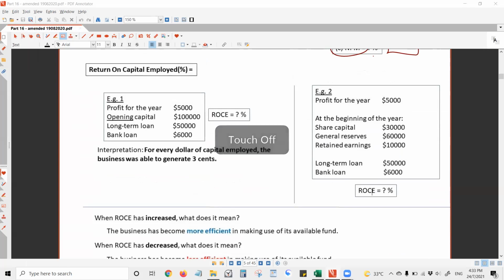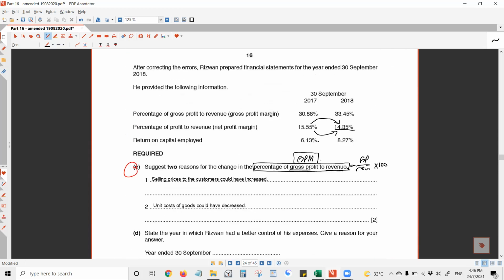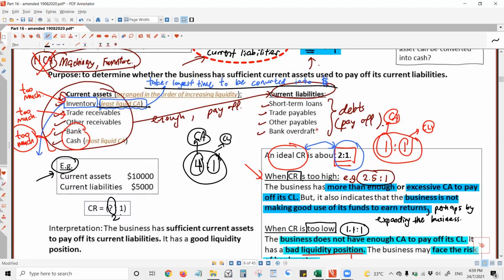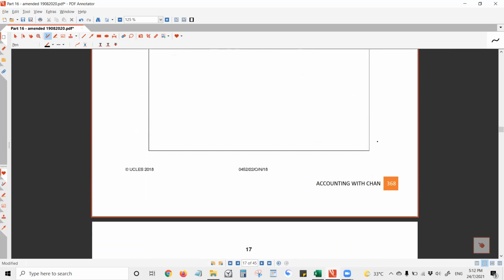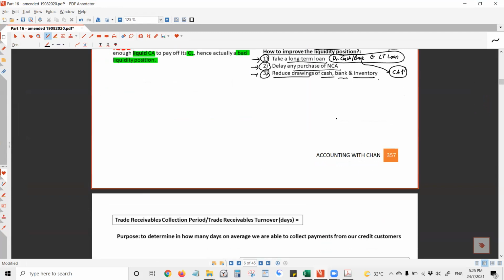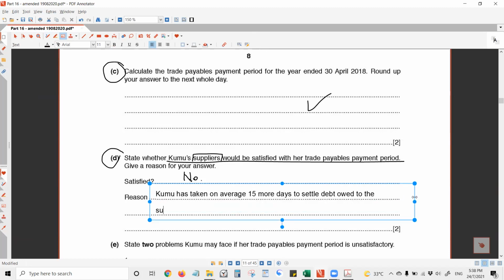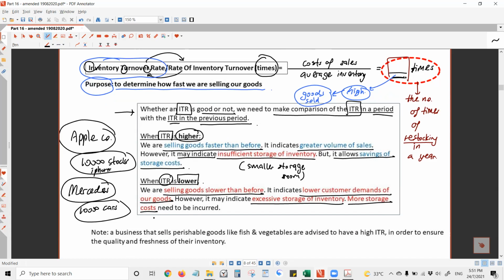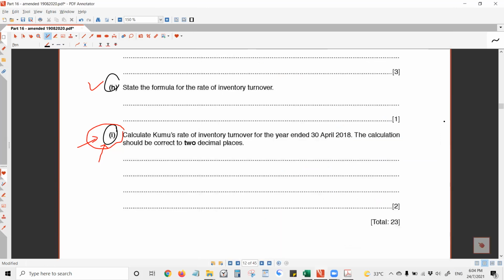Ratios : ROCE, Trade Receivables Turnover, Trade Payables Turnover, Inventory Turnover Rate